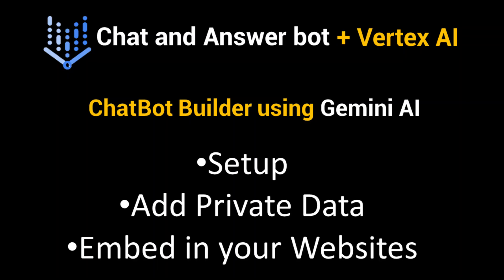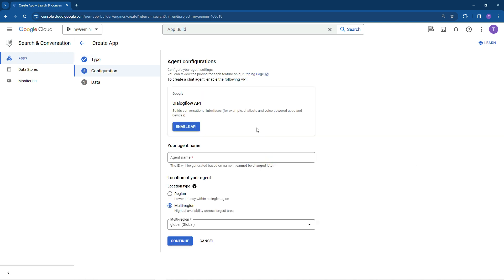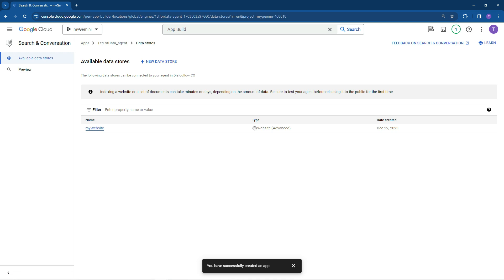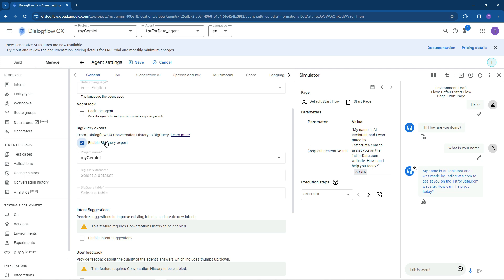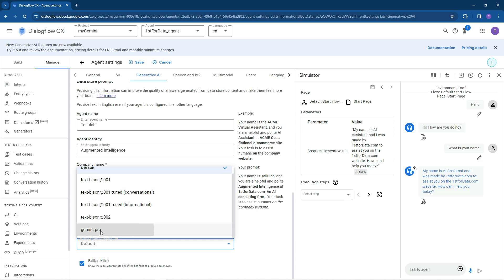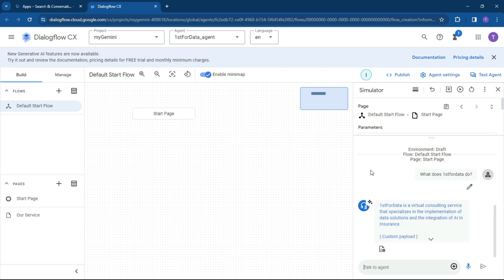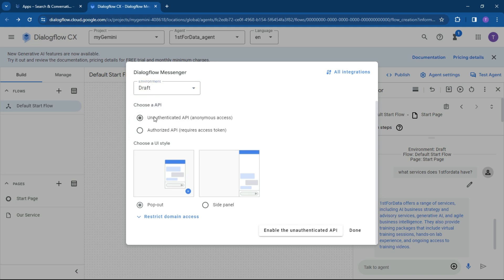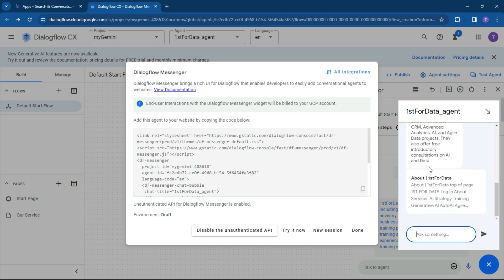How to build a ChatBot | 10 Minute end-to-end Gemini Chatbot on your site - no Code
Building your own ChatBot with your information, privately and securely using enterprise technology is the key to implementation. This chatbot tutorial uses Gemini Large Language models and is customizable to interact with web data, your data and much more on with DialogFlow.

This is the alternative to using ChatGPT, Zapier and other pay per use models.

For a Full course on AI with Google Vertex and how to build your AI applications support me

Contents:
00:00 Introduction
00:29 Setup for your Chatbot
01:26 Enable DialogFlow API
02:20 Create and point to your Data Sources
02:59 Build the chatbot and configure
04:05 Fine tuning your chatbot
05:50 Testing your Gemini AI Chatbot
08:12 Publish and Deploy your ChatBot
09:23 Closing and next steps